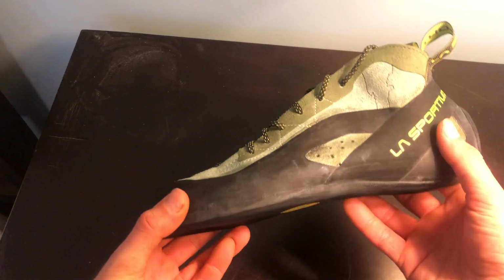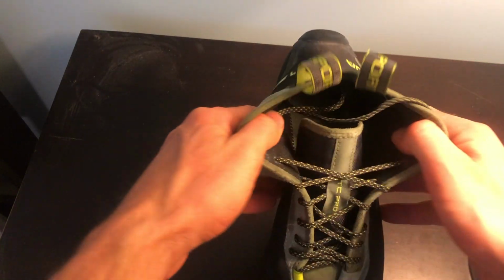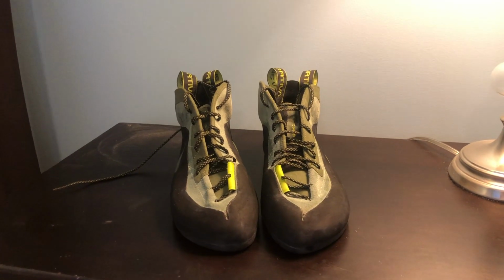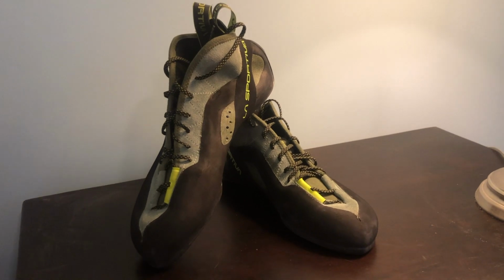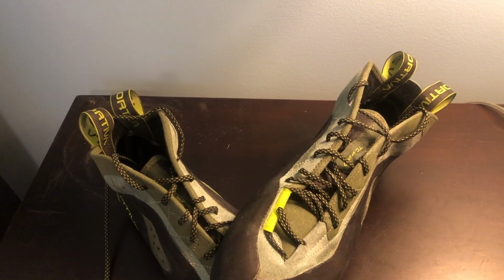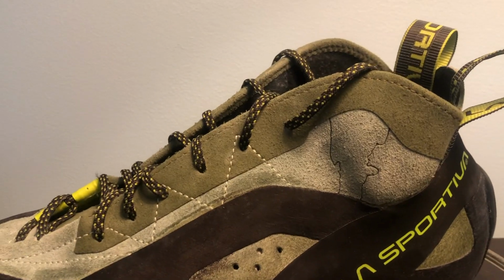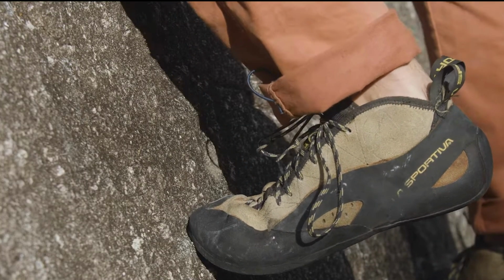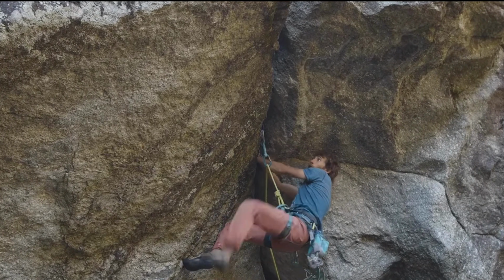New TC Pro's: First Impression!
So I keep hitting the table which rattles the camera but here's my first impression review of the brand new TC Pros!